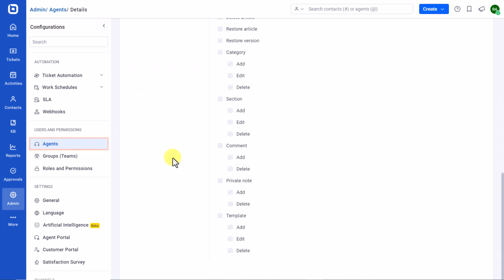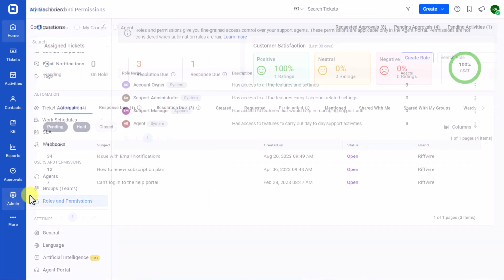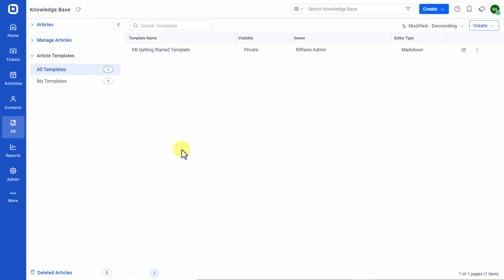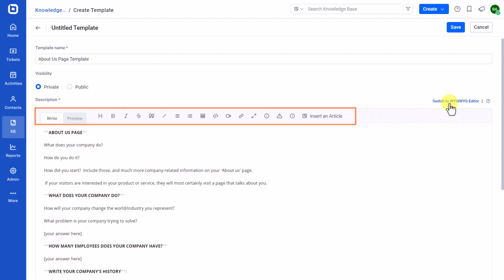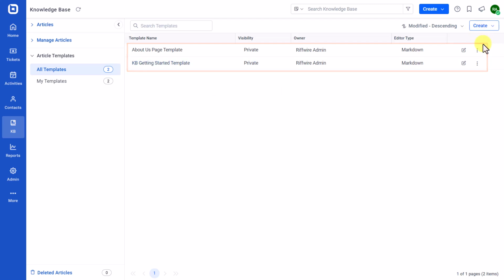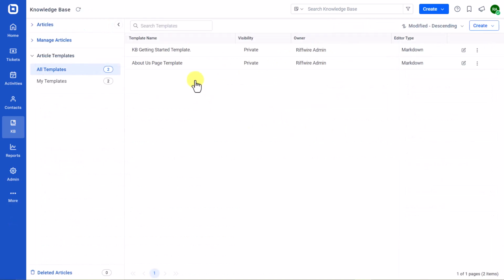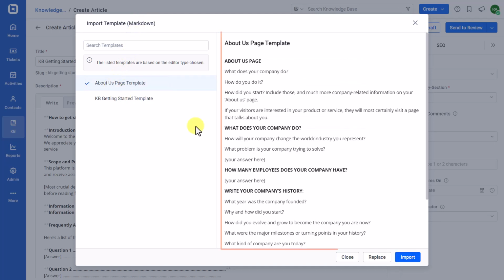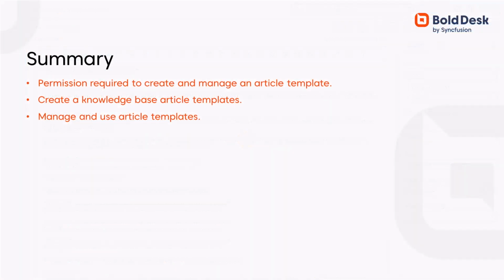Set up and use Knowledge Base Article Templates in BoldDesk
This video explains how to use KB templates in BoldDesk. You will learn how to create and manage article templates. You will also learn how to use or import article templates when creating or editing an article.

BOOKMARK DETAILS
[00:00] Introduction
[00:42] Permission to create and manage article templates
[01:41] Create KB article templates
[02:36] Manage KB article templates
[03:08] Use KB article templates